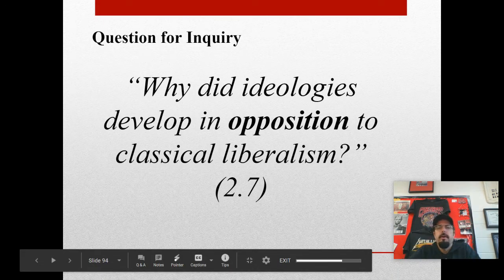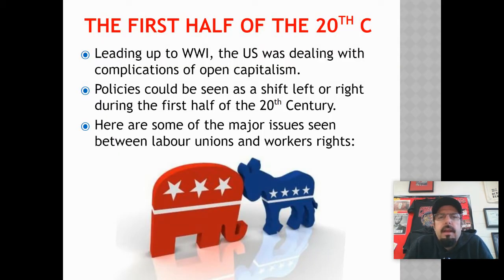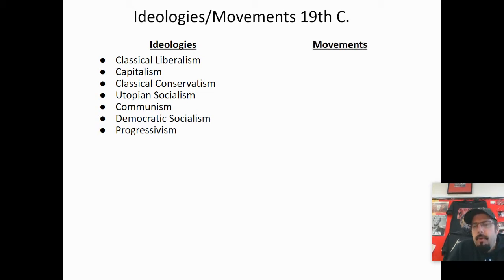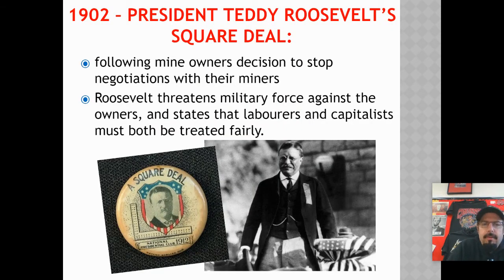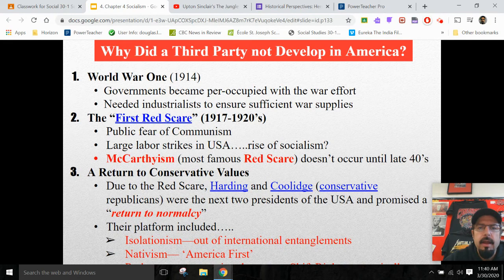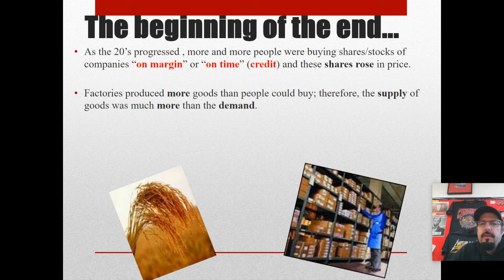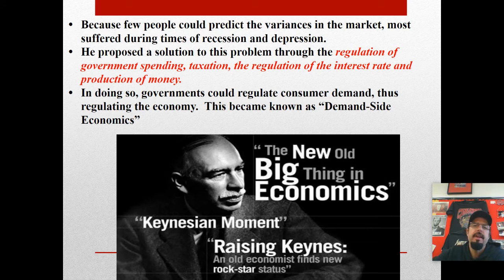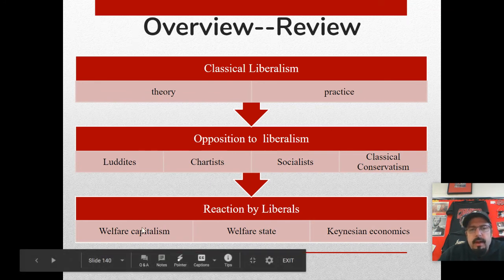Chapter 4 Lesson: Slides 91-End